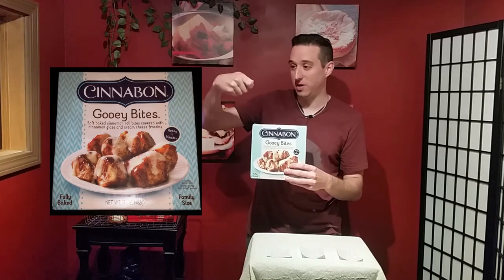GREAT BITES - Cinnabon Gooey Bites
In this GREAT BITES episode: Cinnabon Gooey Bites